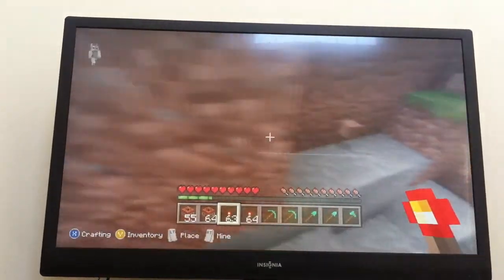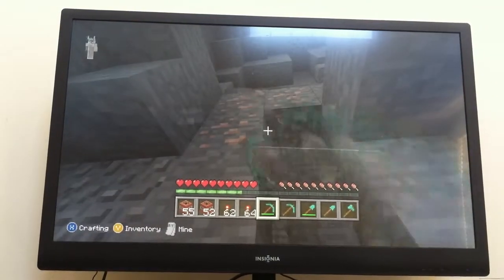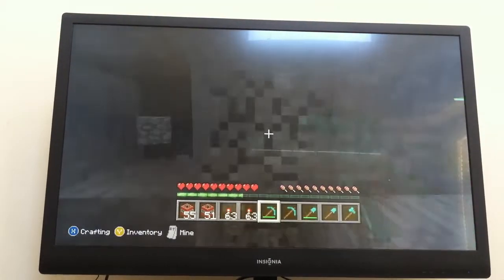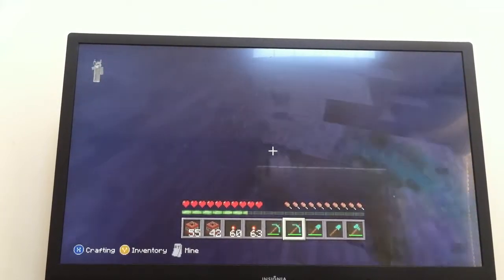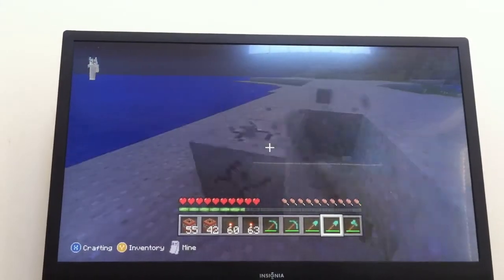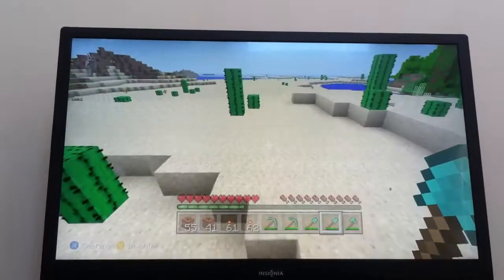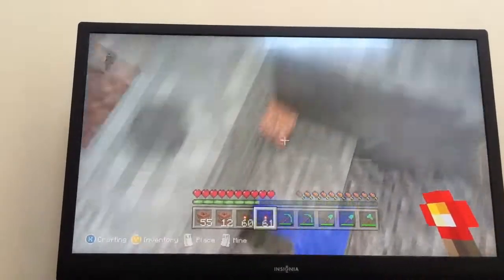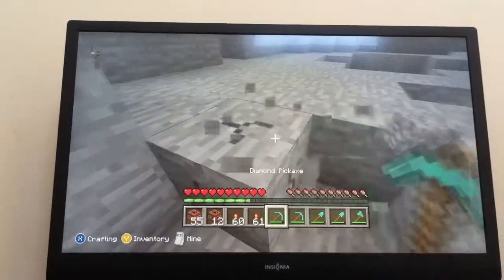TNT CHALENGE!(1)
Hey guys today we are doing the TNT Challenge make sure to check out his channel DeathMonster